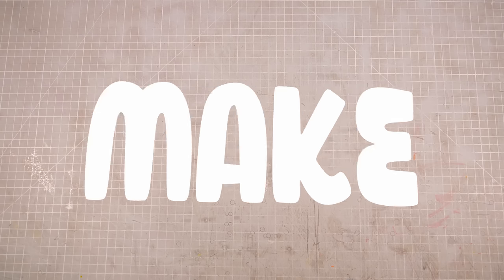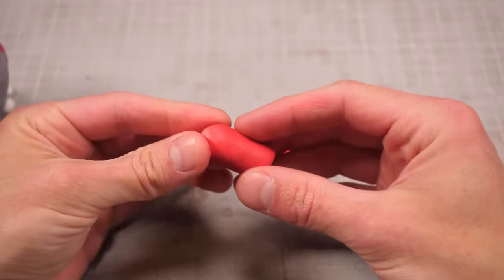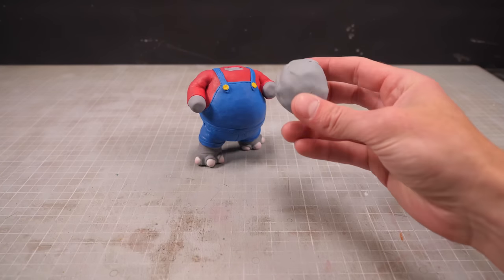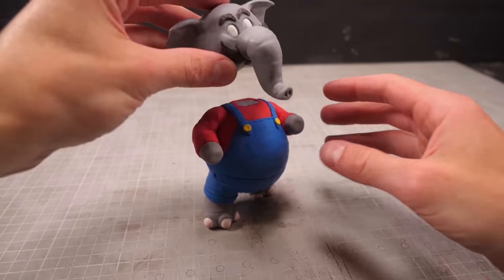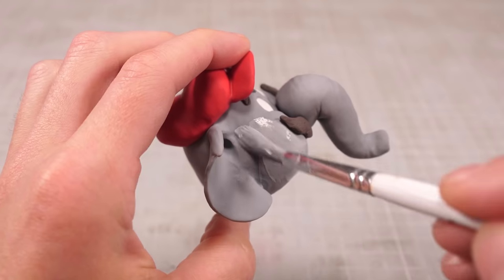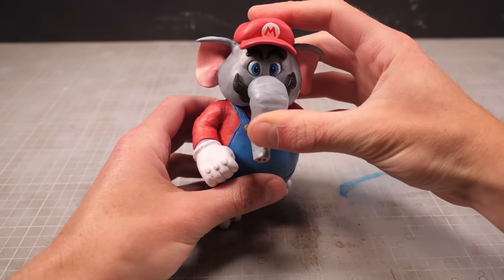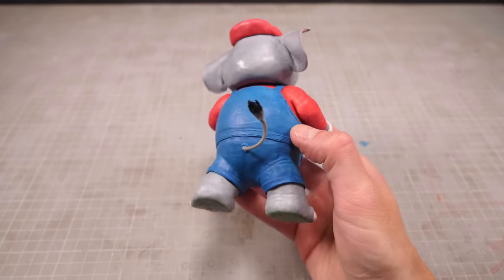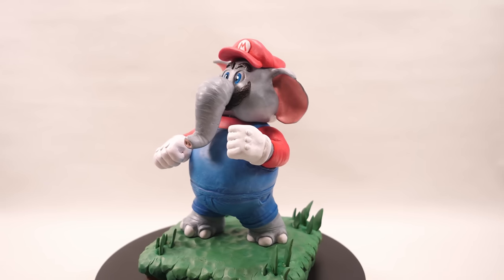I made Elephant Mario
It-s-a-me! Elepha-Mario!

Chapters
00:00 - We all thought it.
00:20 - Rust proof belly
01:25 - Star Trek npc?
03:11 - A grey goomba, of course!
05:00 - It's hat time
06:10 - YOU TALKIN' TO ME!?
08:15 - Swipe right, amiright?
09:22 - A tail as old as time
10:00 - Glamour Shots
11:00 - This song is an absolute banger

Some of the Tracks from this video are courtesy of GameChops' Mario & Chill

Mario & Chill explores the rich musical history of the Super Mario  video game series through the lens of 80s and 90s electronica. A spiritual successor to our album Zelda & Chill, Synthwave artist Helynt created a progressive and nostalgic tribute to gaming's biggest icon. Licensed compositions courtesy of Nintendo.

Inspired by the era when Mario first hit the scene, Mario & Chill was produced with synthesizers, guitars, and retro drum machines all akin to the era. Created by Helynt, a synth and retrowave artist from Italy, Mario & Chill is a progressive trip through video game music history.

Games featured include Mario Kart, Super Mario World, Mario 64, Mario & Luigi, Mario Galaxy, and Mario Odyssey. Composers include Koji Kondo, Kenta Negata, Satomi Terui, Naoto Kubo, Mahito Yokata, and Yoko Shimomura.

Mario & Chill is available digitally worldwide. It can be streamed on Spotify, Pandora, and Apple Music, and purchased from iTunes, Google Play, Amazon, and more. Limited edition CDs and vinyl are available through GameChops on Bandcamp.